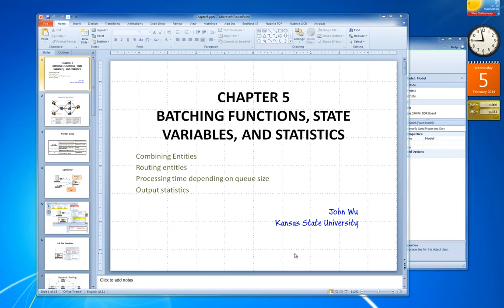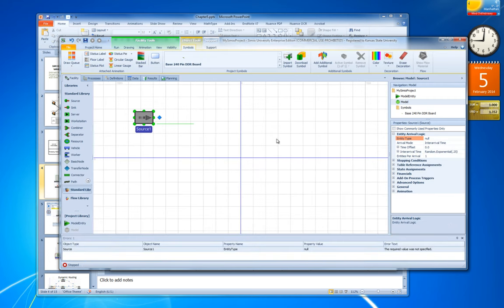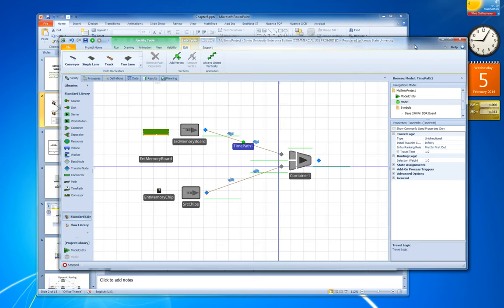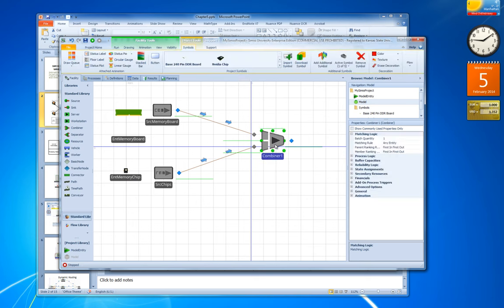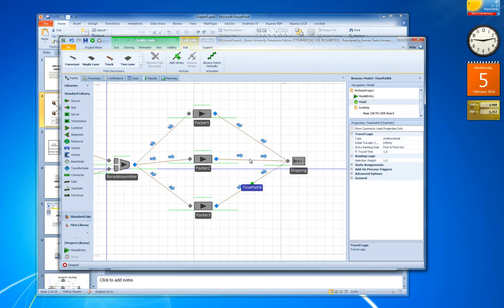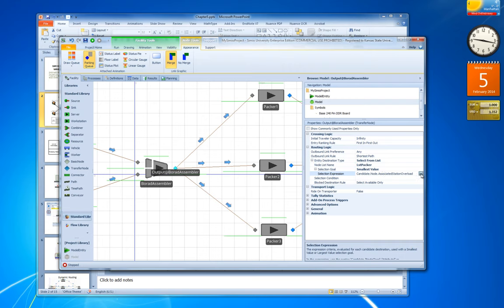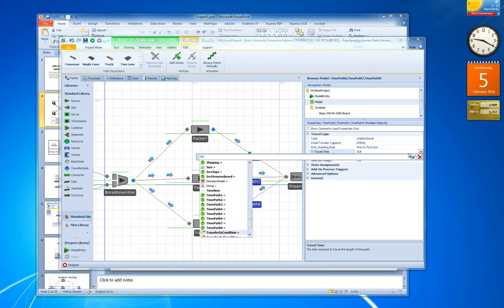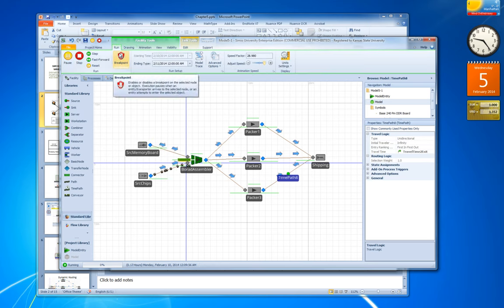Lecture 5 Part 1 Memory Chip Assembly Example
Memory Chip Assembly (Ex5) for
IMSE643 Industrial Simulation